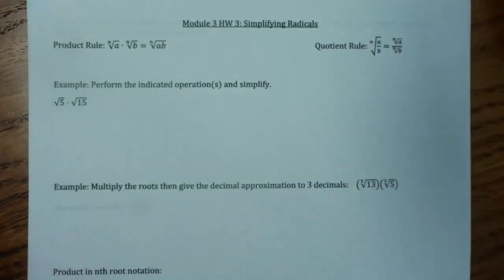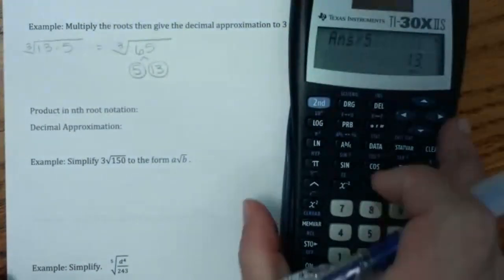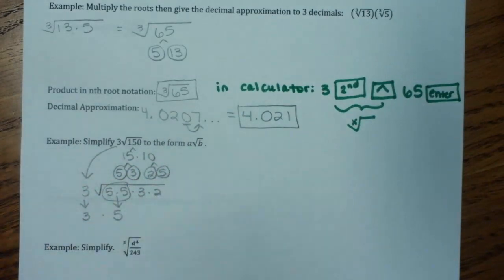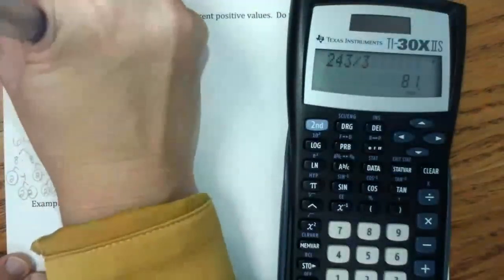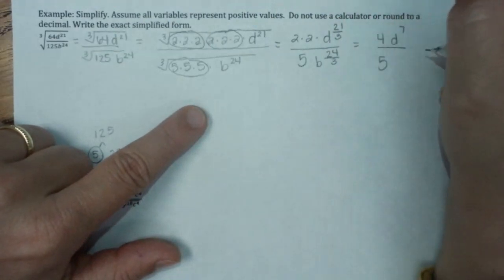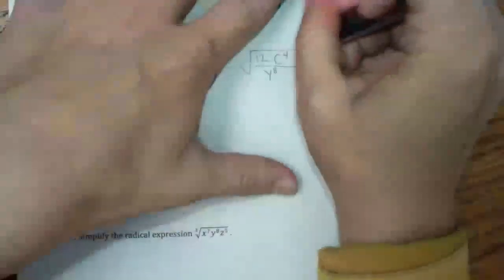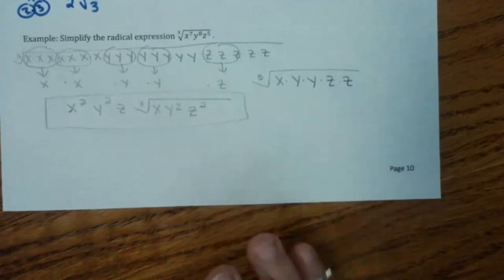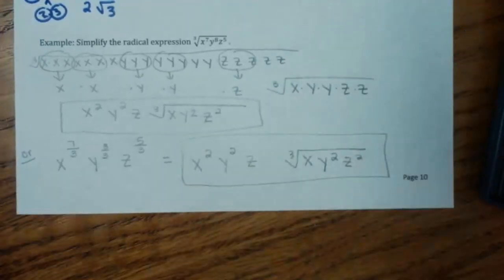MOM MAT 1033 Mod 3 HW 3 Notes